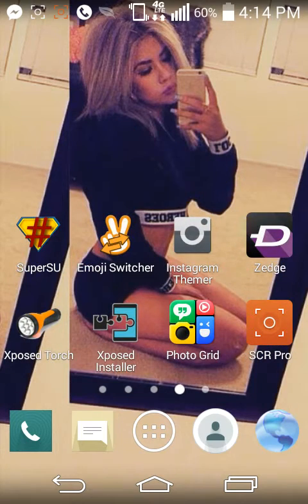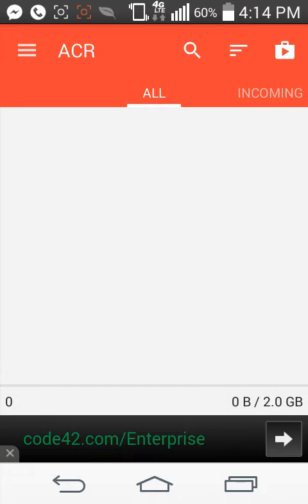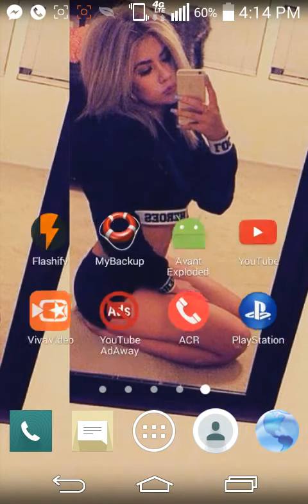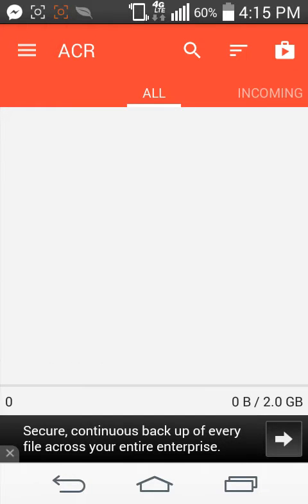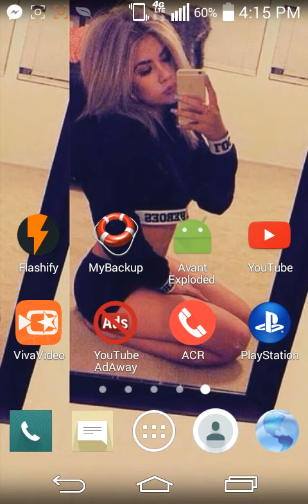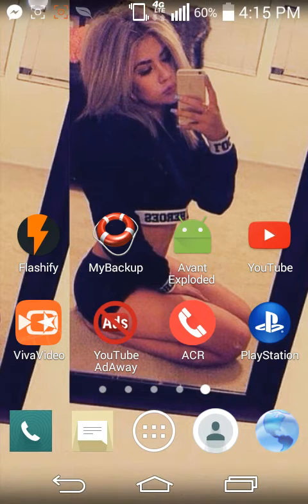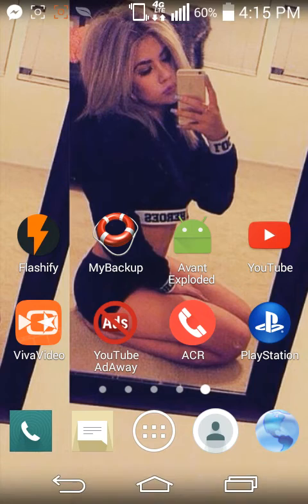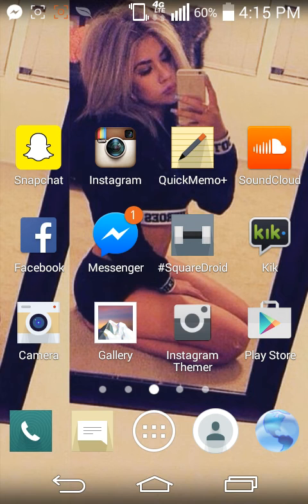How to record phone call ! (NO ROOT)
download ACR from the Google Playstore Enjoy 💤